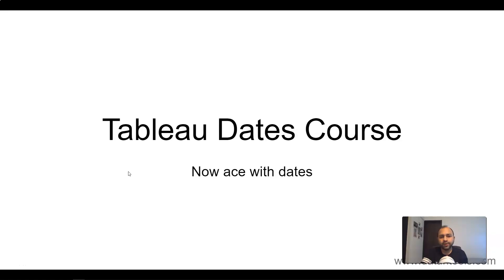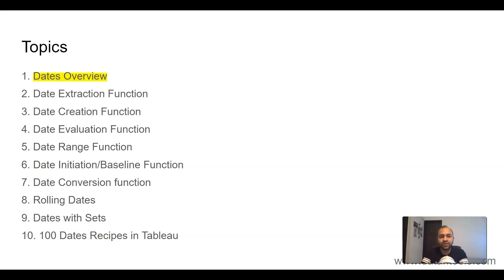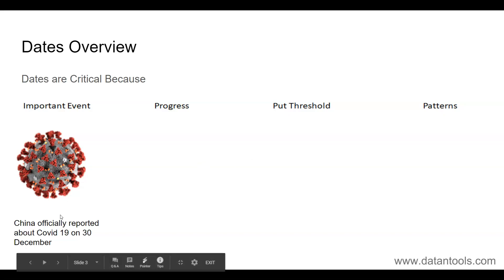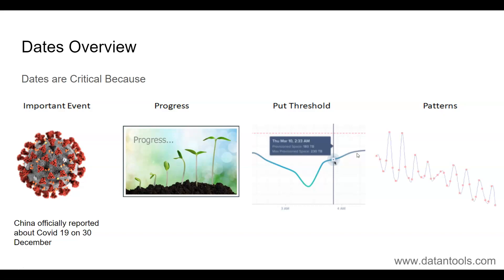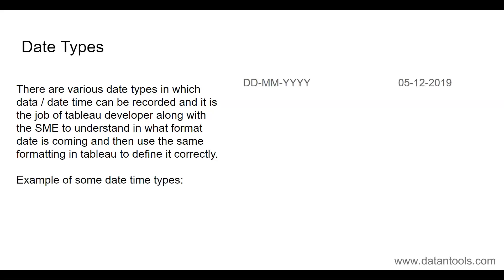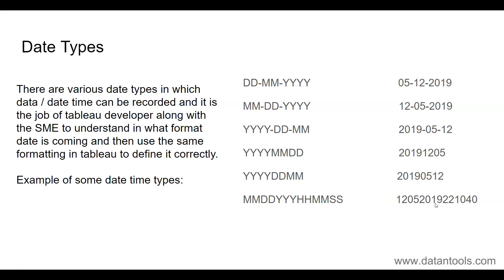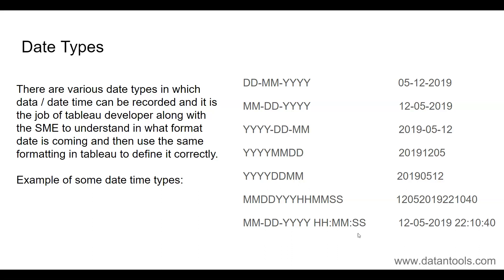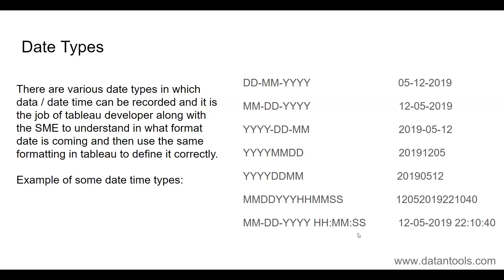Tableau Dates Course Introduction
Welcome to the tableau dates course tutorial where I'll be covering many topics related to tableau dates. In this introductory video, I am giving tableau dates overview and tableau dates types.

My tableau dates book with 100 dates related tips and tricks (right now it is pending due to other priorities)